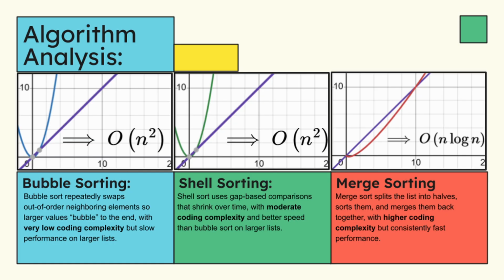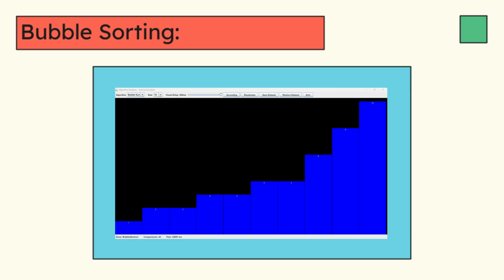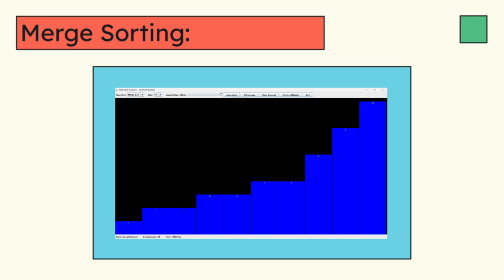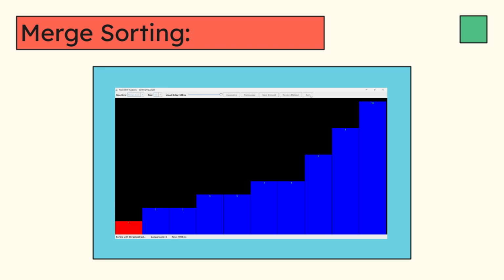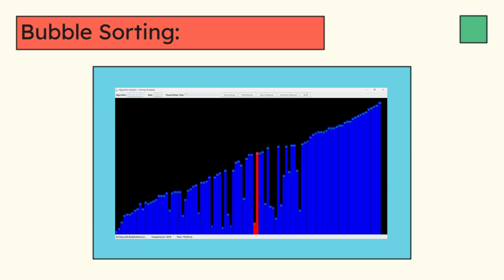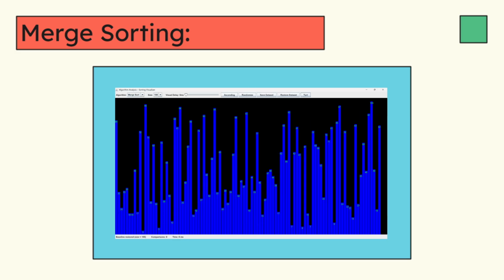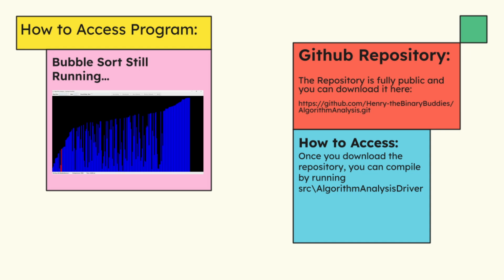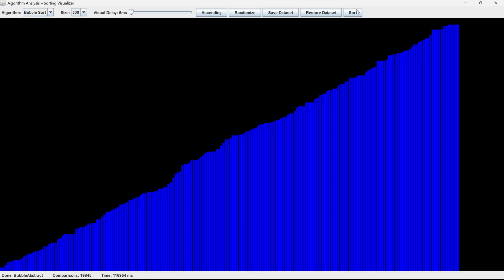Algorithm Analysis Project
Data Set in the Race:
Unsorted List: [187, 110, 134, 38, 179, 68, 192, 137, 23, 177, 114, 171, 14, 62, 39, 50, 125, 172, 23, 94, 36, 137, 171, 58, 152, 86, 10, 93, 137, 159, 154, 200, 108, 87, 67, 196, 107, 120, 37, 65, 127, 68, 49, 157, 144, 196, 133, 119, 147, 90, 9, 63, 18, 196, 159, 140, 162, 176, 184, 97, 118, 134, 200, 197, 200, 143, 123, 157, 56, 120, 154, 64, 5, 59, 110, 199, 96, 146, 165, 64, 88, 176, 65, 54, 199, 30, 13, 110, 116, 175, 12, 111, 26, 97, 178, 87, 30, 152, 124, 79, 102, 81, 67, 130, 44, 128, 51, 119, 137, 166, 58, 8, 23, 42, 99, 55, 15, 171, 90, 148, 9, 39, 115, 141, 114, 171, 35, 123, 16, 64, 200, 148, 128, 22, 52, 3, 48, 144, 60, 80, 17, 3, 112, 157, 60, 36, 147, 30, 158, 189, 177, 196, 134, 116, 16, 54, 179, 97, 200, 188, 34, 121, 76, 42, 164, 107, 90, 30, 39, 63, 151, 14, 99, 30, 27, 120, 125, 122, 180, 72, 184, 163, 159, 7, 111, 186, 97, 46, 175, 182, 91, 48, 9, 8, 20, 20, 189, 29, 104, 71]